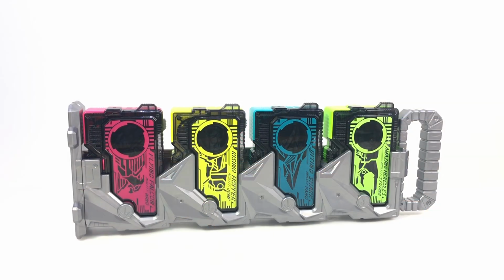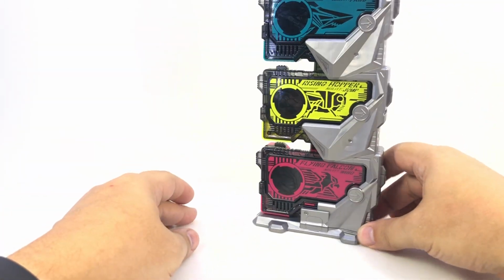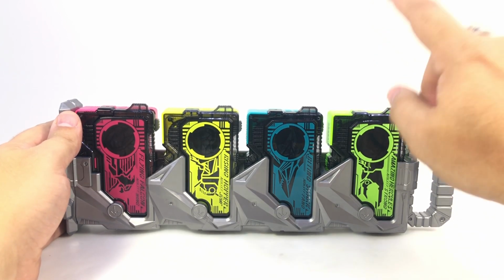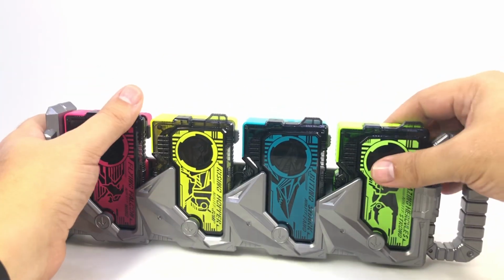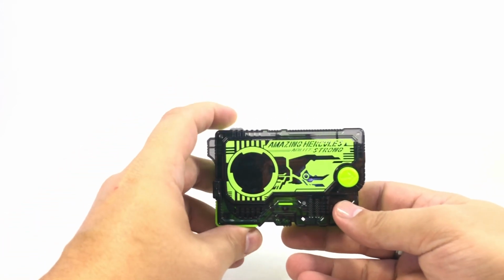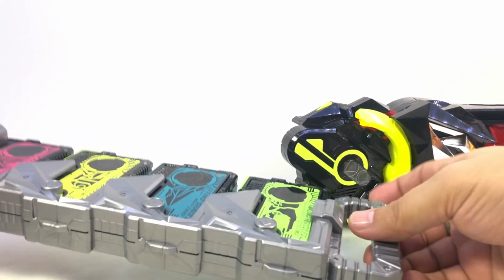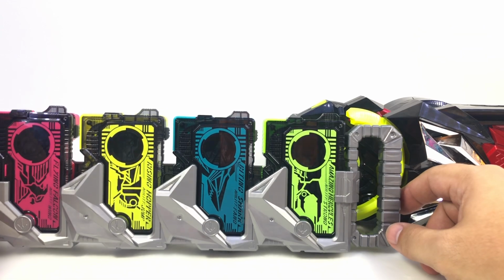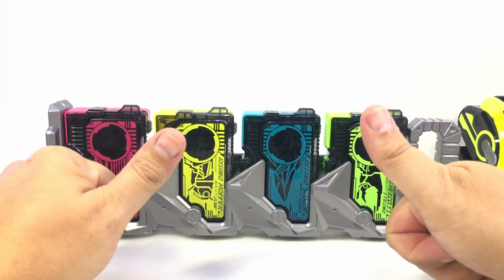Video Review: Kamen Rider Zero One - Progrise Key Connector w/ AMAZING HERCULES